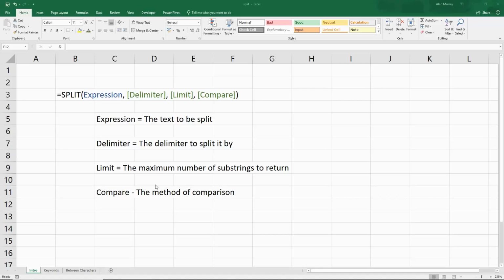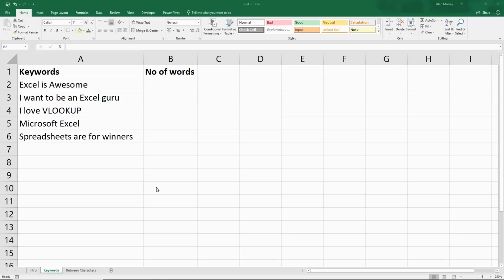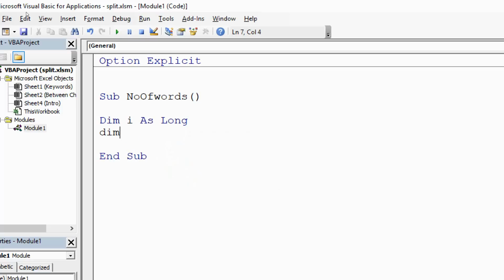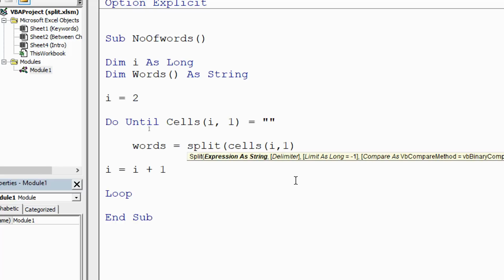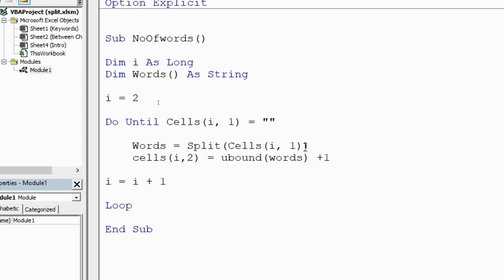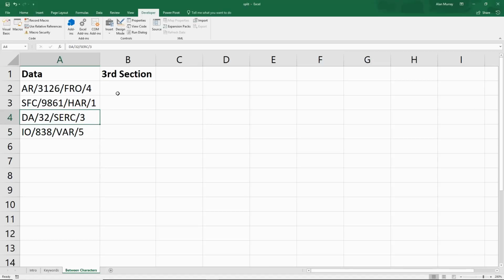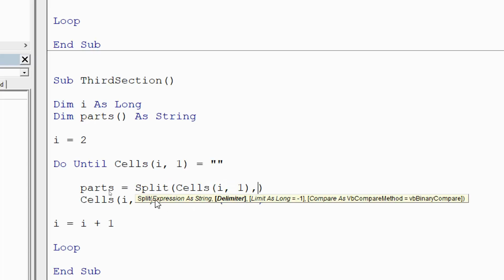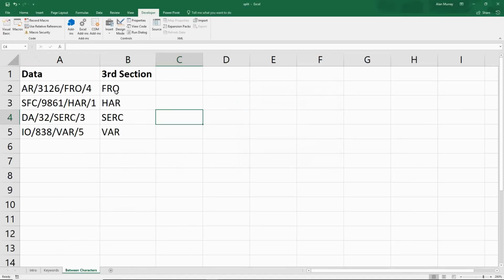How to use SPLIT Function in Excel VBA - Two Examples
In this video, we will look at how to use the SPLIT function in excel VBA with two practical examples of its use.

New to Excel VBA? Learn Excel VBA quickly

The SPLIT function splits a string into substrings by a specified delimiter and returns it as an array.

We can then test the parts of the array and perform whatever actions are necessary for our macro.

The timings of the video are;
00:00 - Introduction to the SPLIT function
01:40 - Example 1 - Count number of words
06:17 - Example 2 - Extract from the second character
09:34 - Closing words